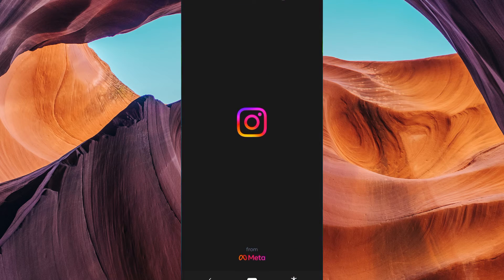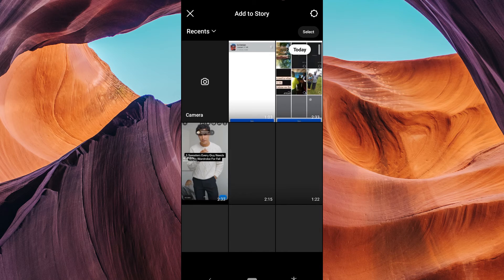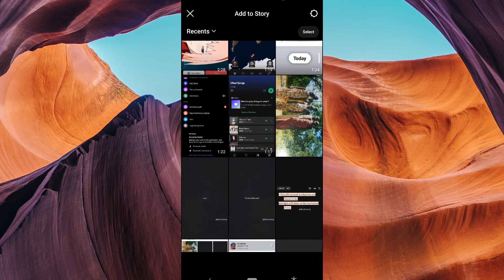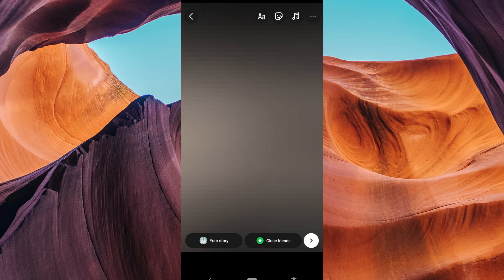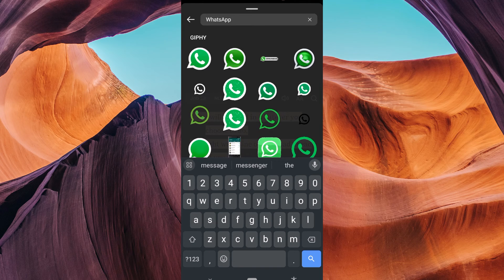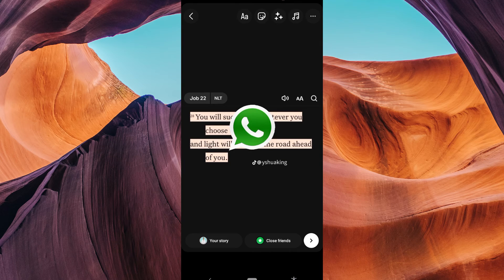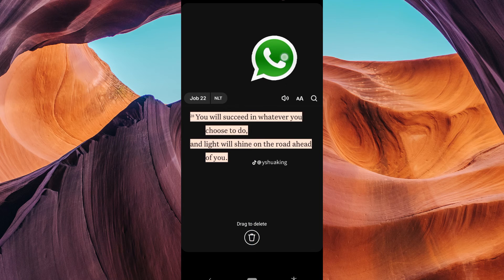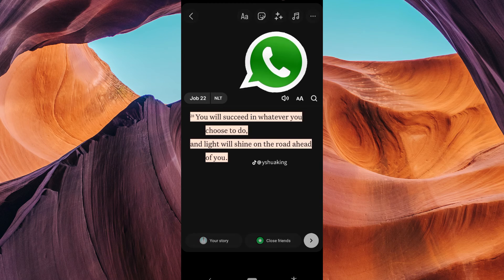How To Use Whatsapp Stickers in Instagram (2025) - Easy Fix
How To Use Whatsapp Stickers in Instagram

Struggling to spice up your Stories with custom stickers? This video shows you how to use WhatsApp stickers in Instagram in just a few taps.

Hidden sticker export options and format differences often block cross-app sharing, affecting social media enthusiasts, content creators, and casual users. Learn how to import WhatsApp stickers into Instagram, add WhatsApp sticker on Instagram Story, and share WhatsApp stickers on Instagram feed seamlessly.

➤ how to use WhatsApp stickers in Instagram Story Android
➤ import WhatsApp sticker to Instagram iPhone
➤ add WhatsApp sticker on Instagram post mobile
➤ transfer WhatsApp sticker pack to Instagram app Android
➤ share WhatsApp sticker on Instagram DM iOS
➤ use custom WhatsApp stickers on Instagram Story web
➤ convert and upload WhatsApp stickers to Instagram Android
➤ apply WhatsApp sticker on Instagram Reel iPhone

Applies to: WhatsApp and Instagram apps on Android and iOS.